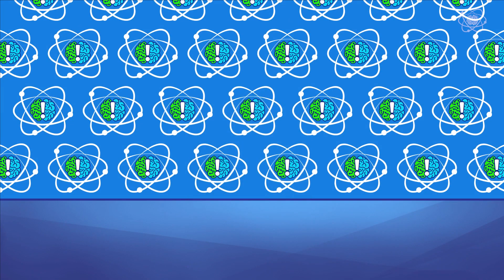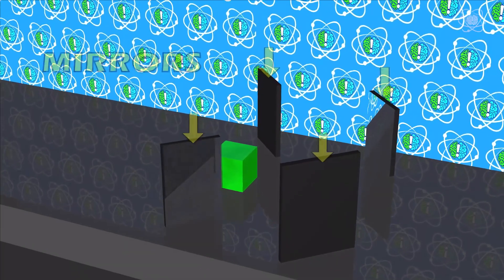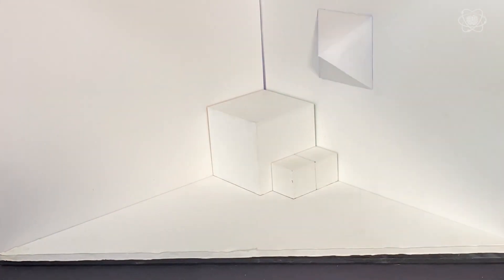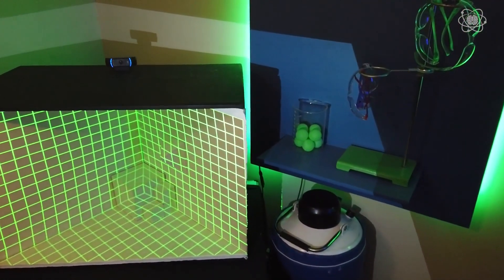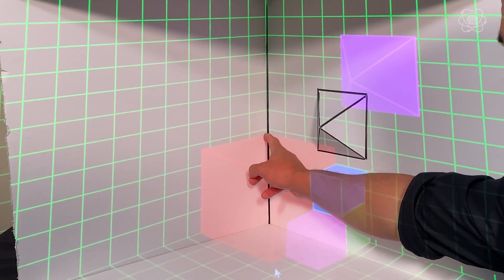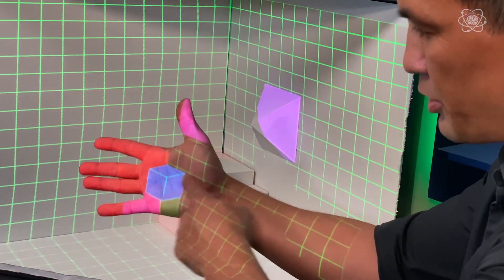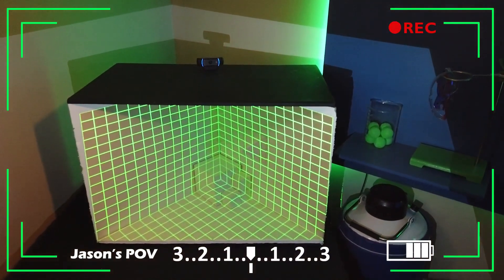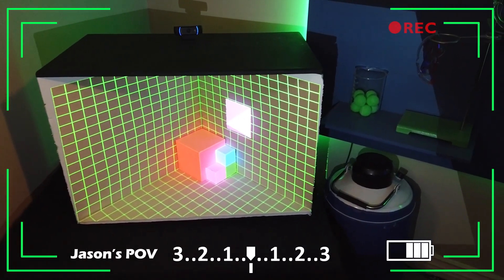The Science of Invisibility! Optical Illusions w/ Projection Mapping | Impossible Science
Do you want to turn an ordinary object invisible? Well, you can with the help of light, projection mapping, and science! In this episode of Impossible Science: In the Lab, Jason Latimer explains how the illusion of invisibility can be achieved with an invention from the Impossible Science Team!  Check out what we created to simulate Adaptive Projection Mapping, a new technology that demonstrates this magical optical illusion!